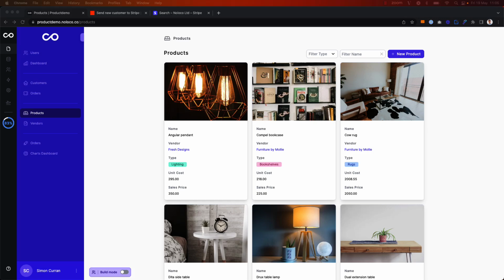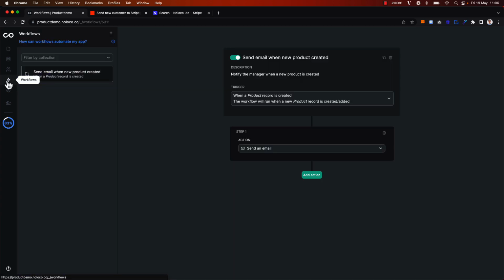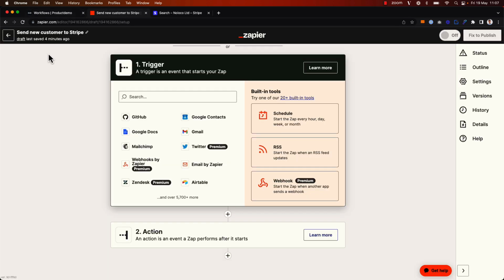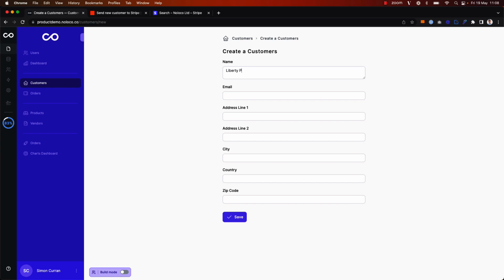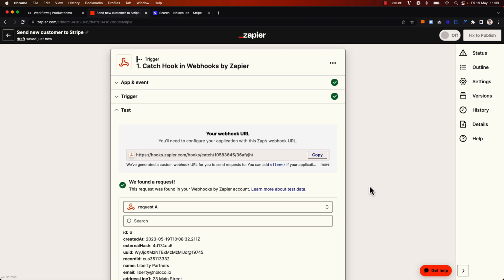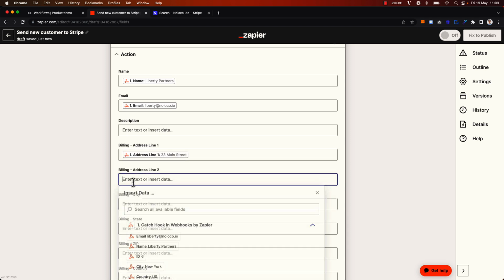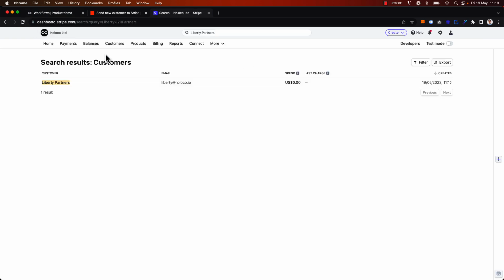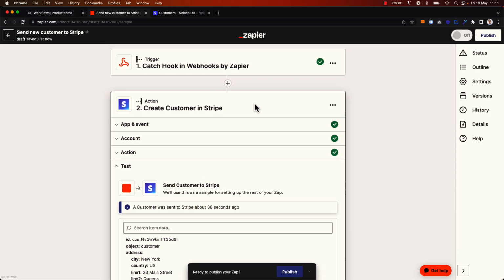How to trigger Zapier & Make webhooks via Noloco workflows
We often want to save our team time through automations by sending information to difference platforms we use.

In this video, we'll talk through how to trigger webhooks via Noloco Workflows to send data to third party tools.

In this particular example, we'll automate sending information to Stripe via Zapier using Noloco workflows to trigger a Zapier webhook.